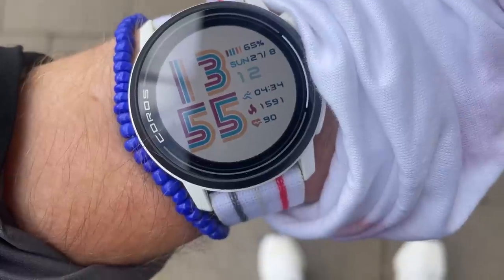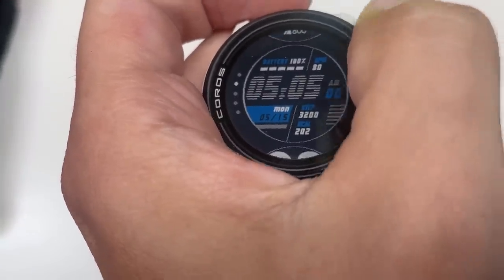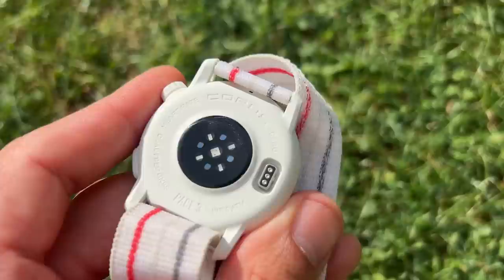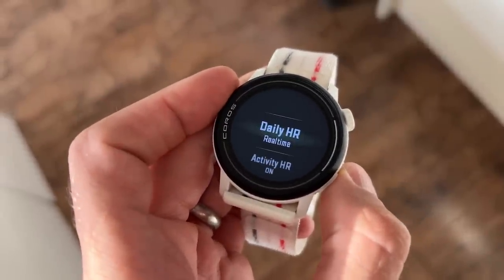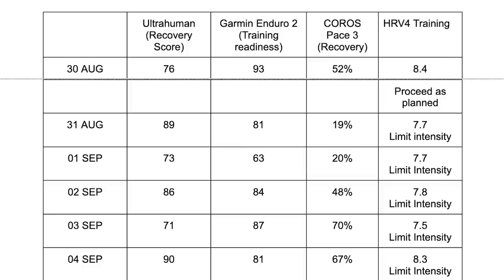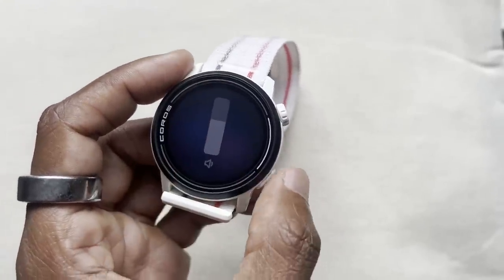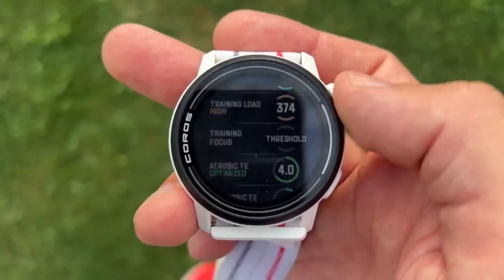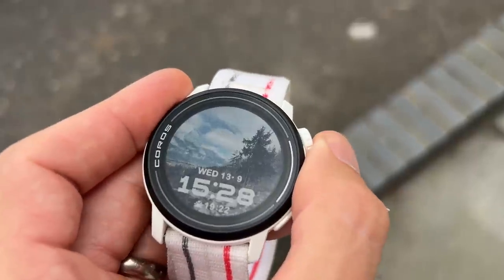COROS Pace 3 Review: Multi-tester verdict on COROS' big value GPS running watch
At well under £250 / $250, the COROS Pace 3 is a GPS running watch that promises to deliver big bang for buck value. The COROS Pace 3 upgrades are evolution not revolution but you now get a bigger battery life, Dual Frequency GPS and some new sport modes among the headlines. To find out if all that lives up to expectations – and improves on the popular Pace 2 – we've given in the multi-tester treatment. Hit play for our full COROS Pace 3 review.

JUMP STRAIGHT IN:
0:00 – Intro
0:36 – What's new?
3:20 – The good
12:02 – The not-so-good
16:53 – COROS Pace 3 Verdict